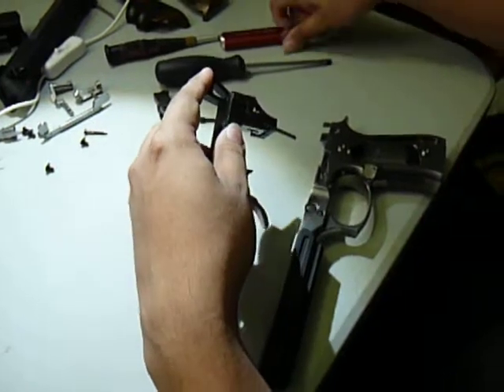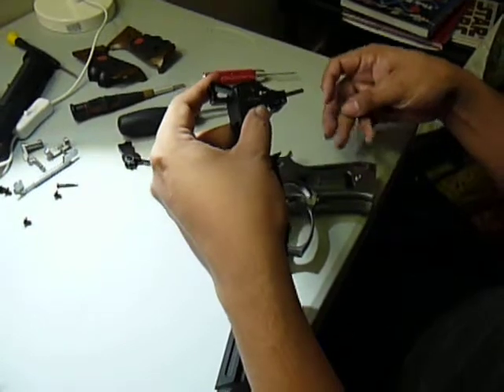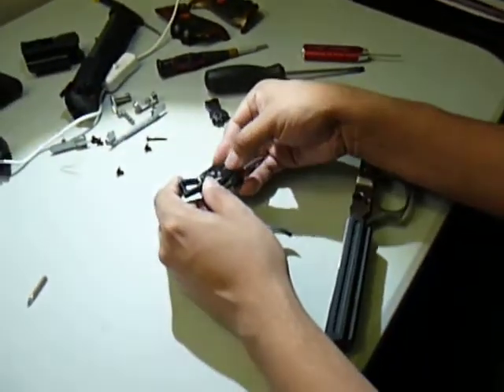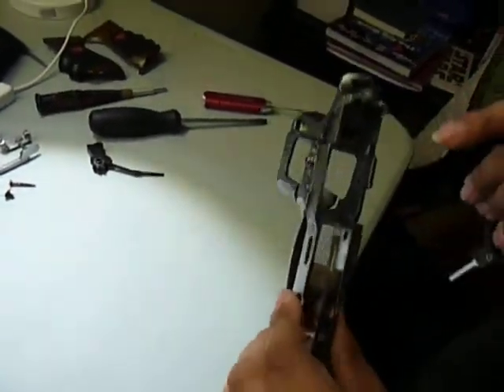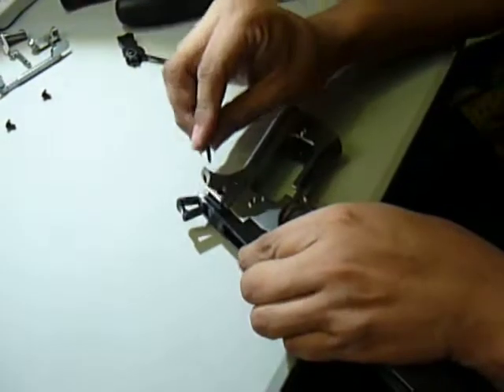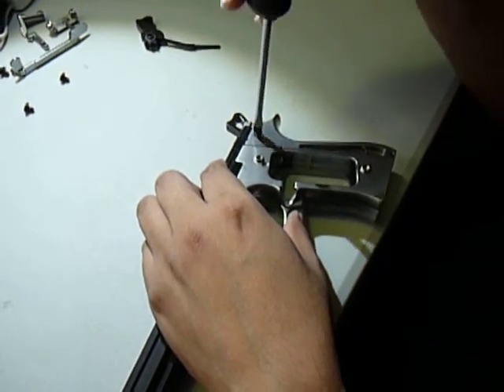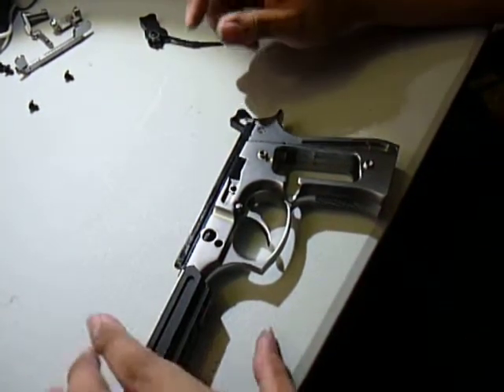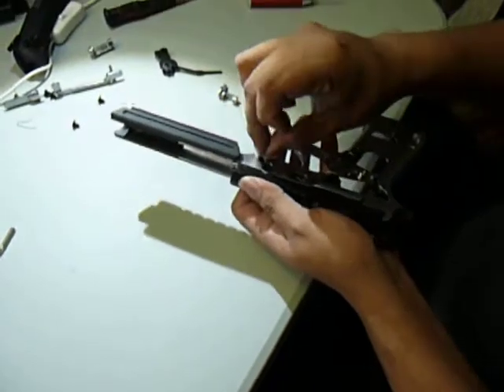Black market cat part 2 - Assembling and disassembling airsoft guns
This video is more about how to fix airsoft guns in details.